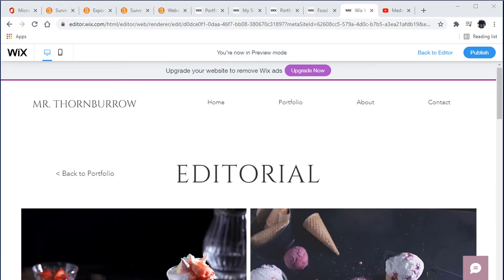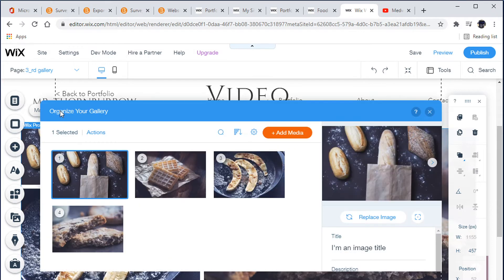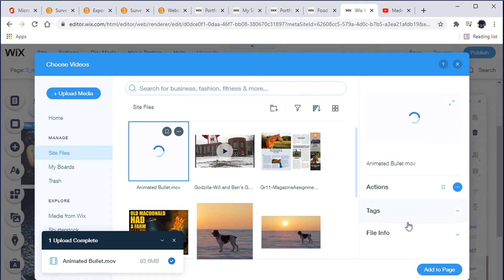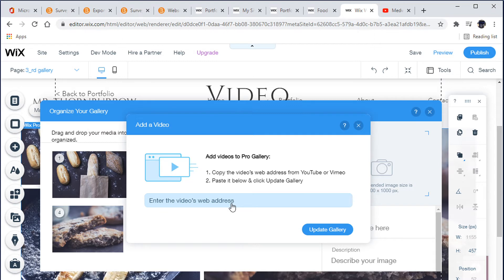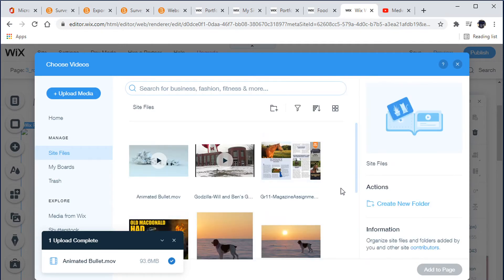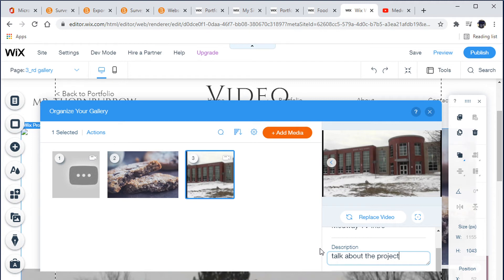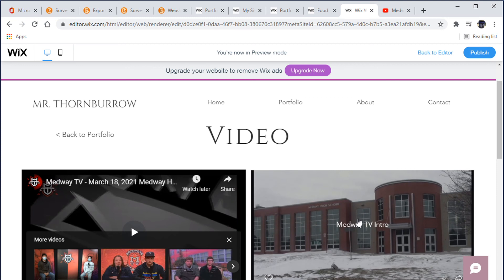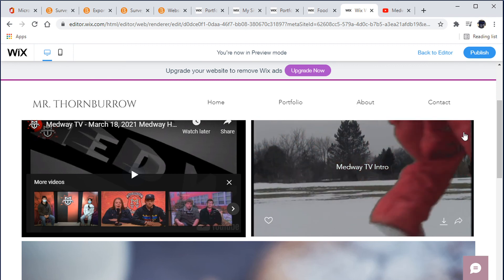Wix: Adding Video